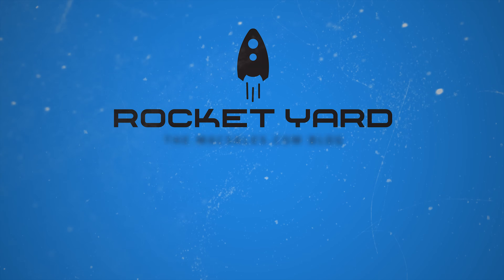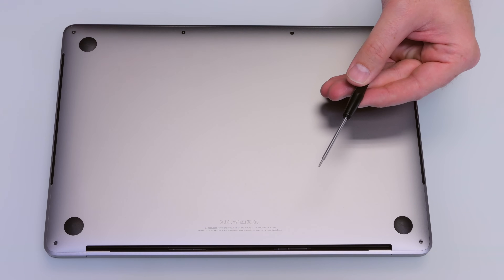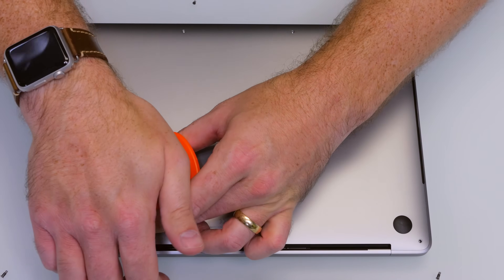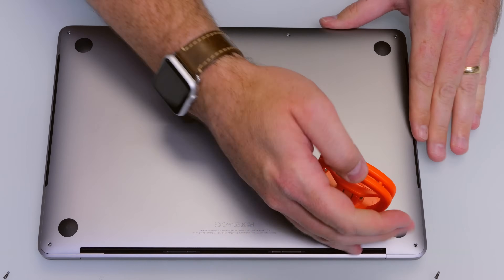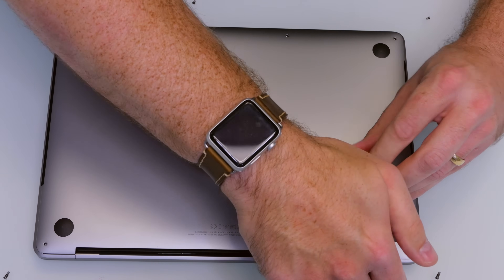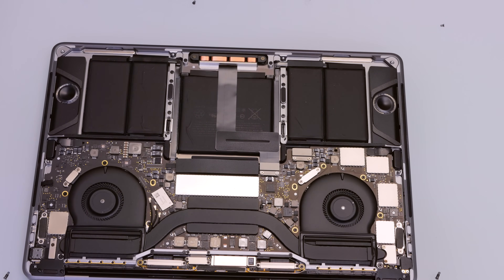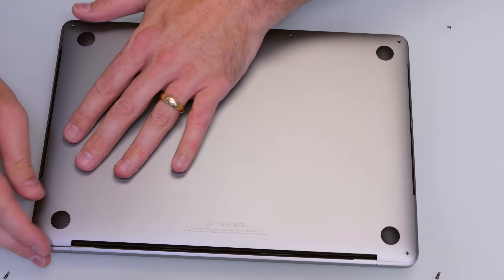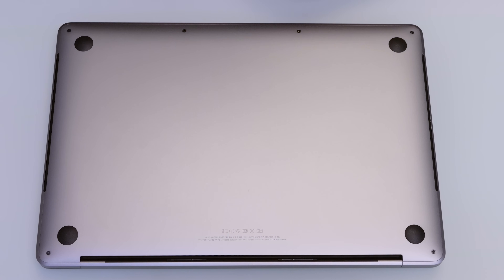How to safely get inside a 2016 - 2019 MacBook Pro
Tools:
OWC 5-Point Torx Plus Screwdriver

Apple’s 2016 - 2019 MacBook Pro models are not the easiest to open. Dating back to 2001, Apple’s pro laptops have historically been easy to open up by simply removing a few screws and lifting the bottom panel off. The 2016/2017 MacBook Pro models provide a little more work to get into, but with the opening technique shown in this video, coupled with the right tools (linked to below), opening a 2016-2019 MacBook Pro is quick, easy, straightforward, and painless.

Video Jump Points:
00:00 - Intro
00:08 - Shut down and setup
00:36 - Tools and Screw Removal
00:50 - Why it’s hard to get in
01:07 - The technique
01:11 - Using the suction cup
01:25 - Pull the bottom plate down
02:26 - Release the rear center clips
02:26 - Release the rear left major clip
02:46 - Release the rear right major clip and plate removal
02:58 - How to reinstall the bottom plate

About the Video:
This video was shot in UHD 4K using Panasonic LUMIX G7 mirrorless cameras at our design center located in beautiful downtown Austin, Texas, and edited in Adobe Premiere Pro on a Mac Pro upgraded with 64GB of OWC memory and OWC drives.

Legal:
Although every effort is made to provide the most accurate and useful information in Macsales.com videos, no warranty, expressed or implied, is made regarding the accuracy, completeness, reliability, or usefulness of any information. Models used for demonstration in videos may vary from those used by you. You use the videos at your own risk, and you agree MacSales.com shall not be held liable for any use of the information contained in our videos.